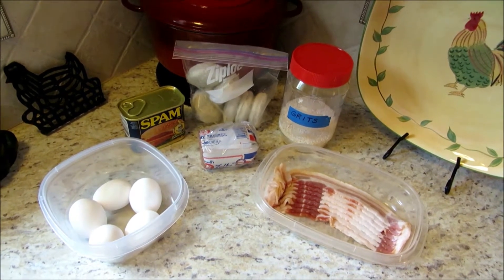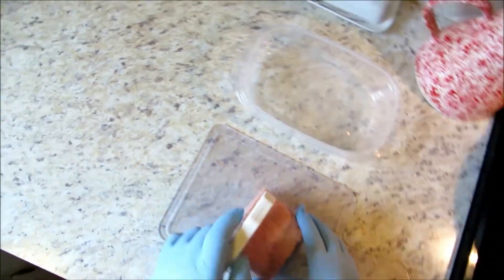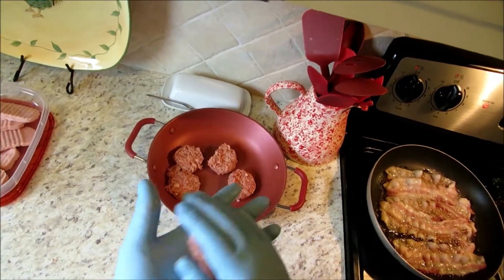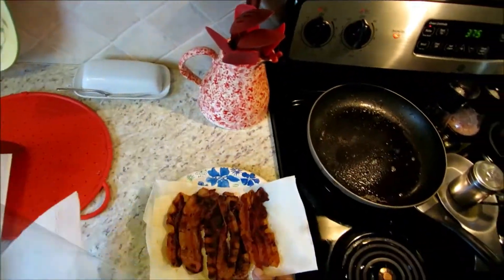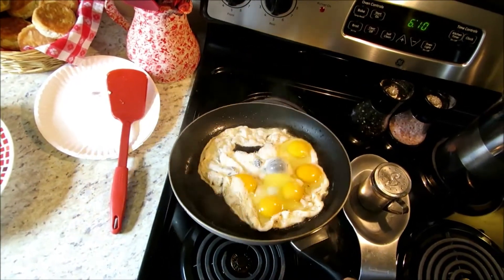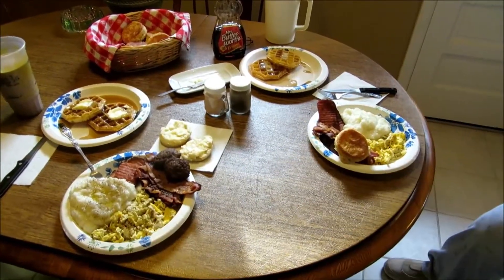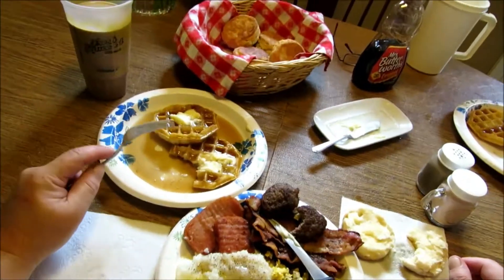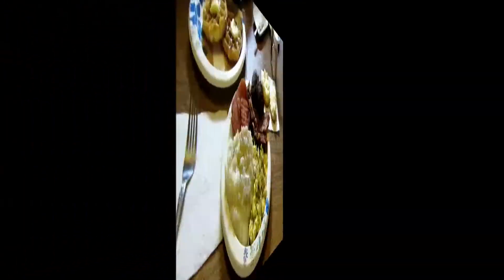Breakfast for Dinner Scrambled Eggs Fritz's Way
Tonight we have Breakfast for Dinner !!! Sorry Yall I have Not had Time to get to the Grocery , so I Figured I would Clean Out the Ice Box !!!